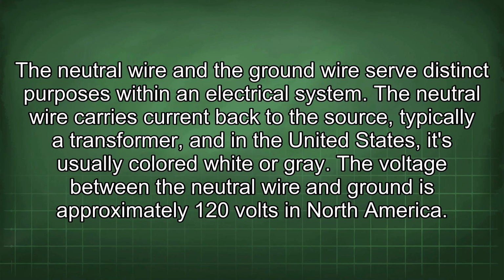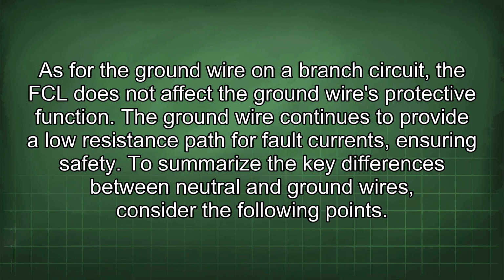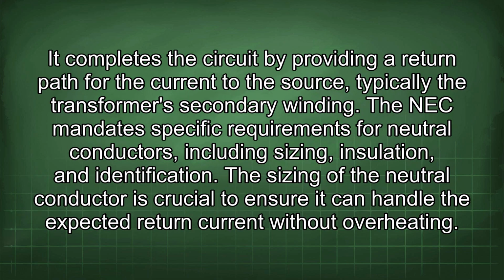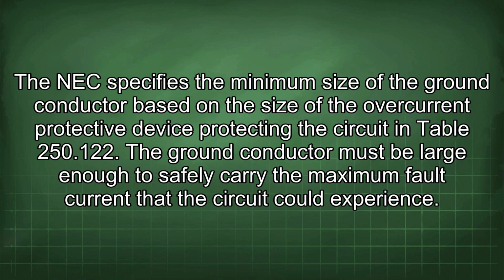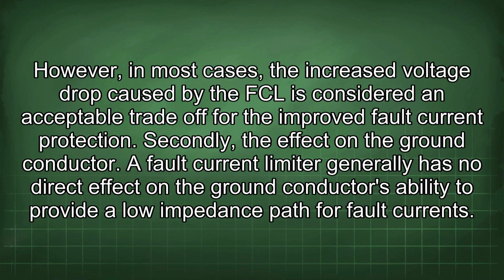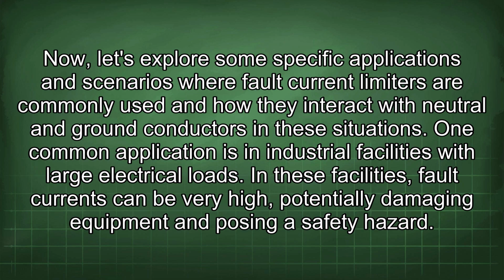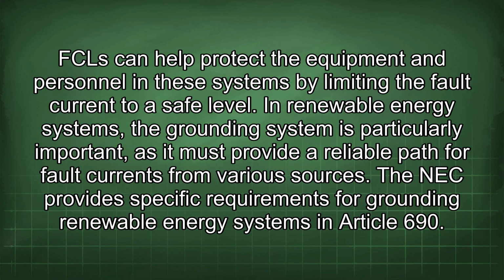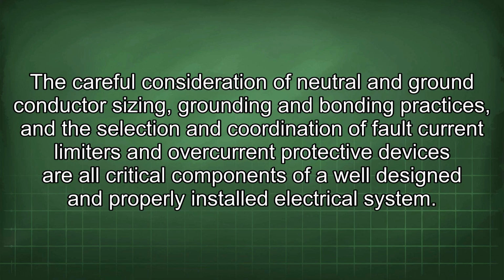Neutral vs Ground Explained with Fault Current Limiters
Learn the crucial differences between neutral and ground wires in electrical systems. We discuss their roles, colors, voltage to ground, and the impact of Fault Current Limiters. Understand how FCLs affect neutral voltage drop and ground wire functionality.